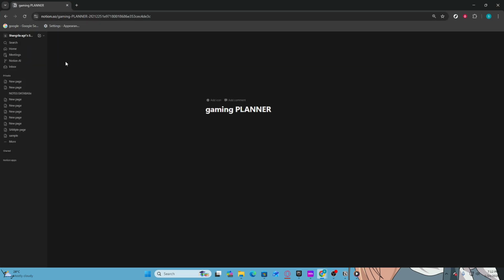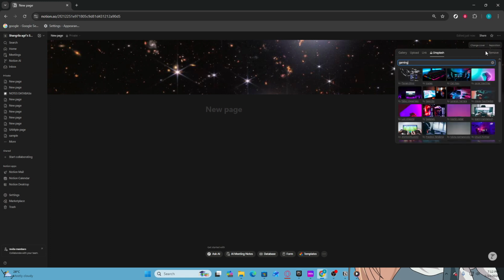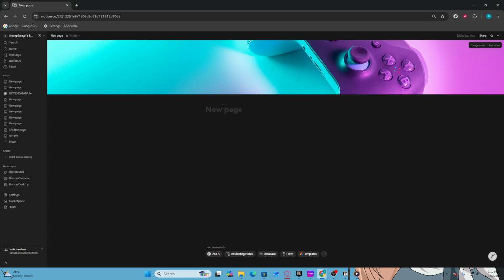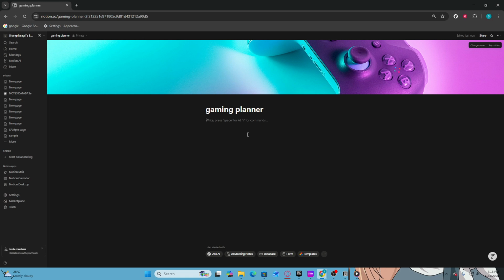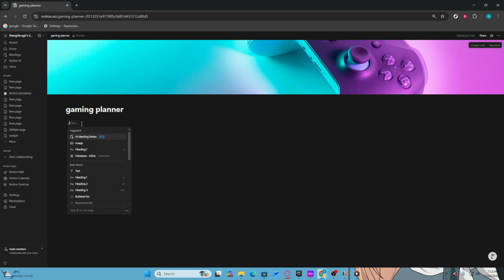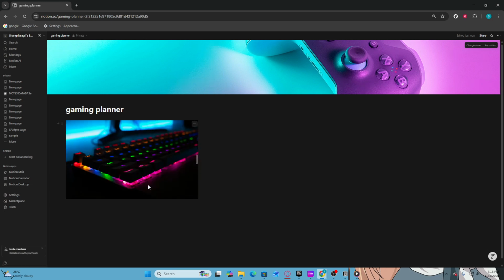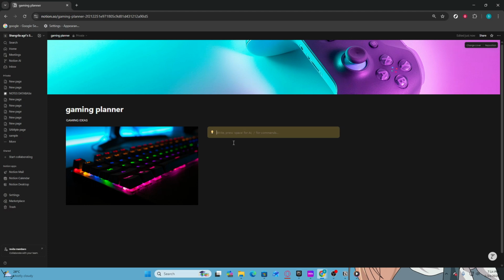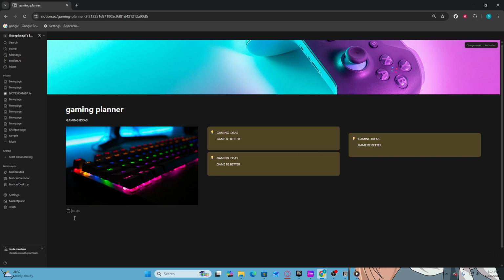How to build an aesthetic cozy planner in Notion [FULL GUIDE]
In today's Video we cover, How to build an aesthetic cozy planner in Notion